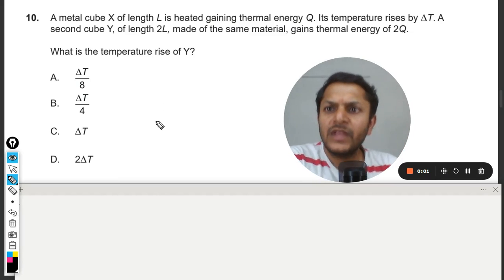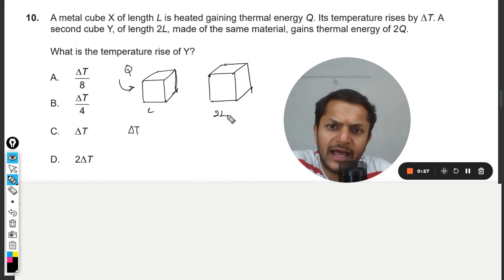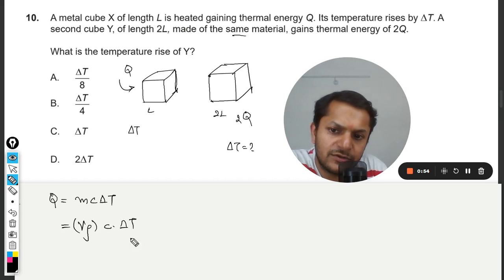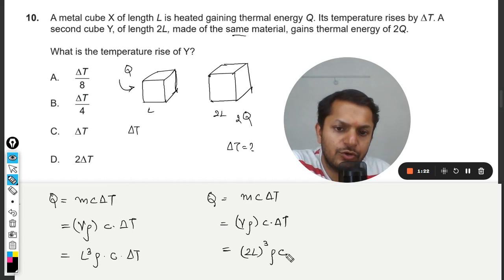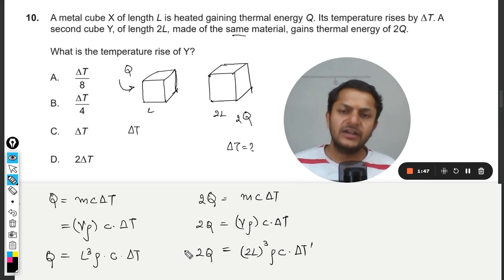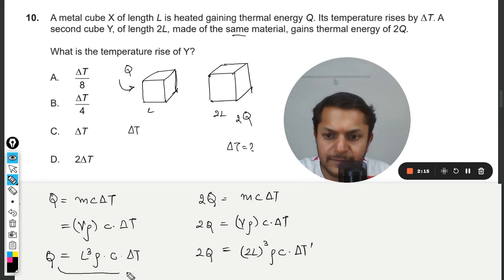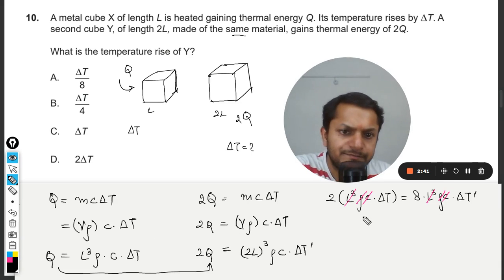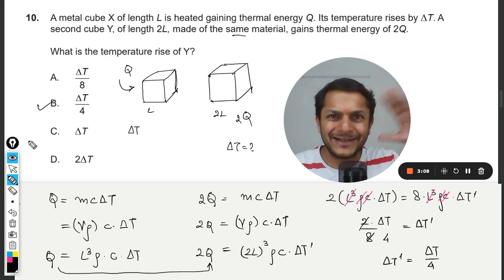A metal cube X of length L is heated gaining thermal energy Q. Its temperature rises by ΔT.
A metal cube X of length L is heated gaining thermal energy Q. Its temperature rises by ΔT. Asecond cube Y, of length 2L, made of the same material, gains thermal energy of 2Q. What is the temperature rise of Y?